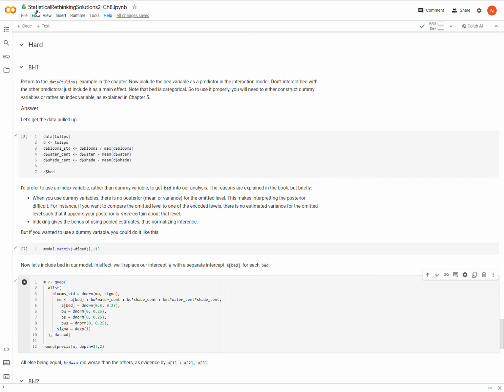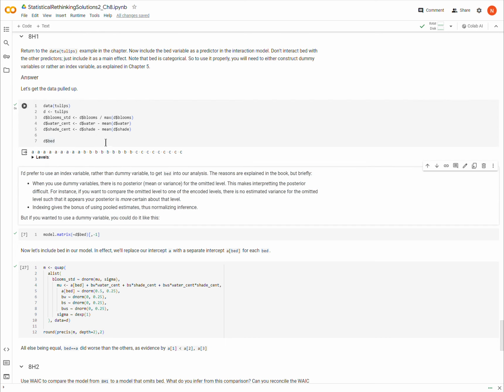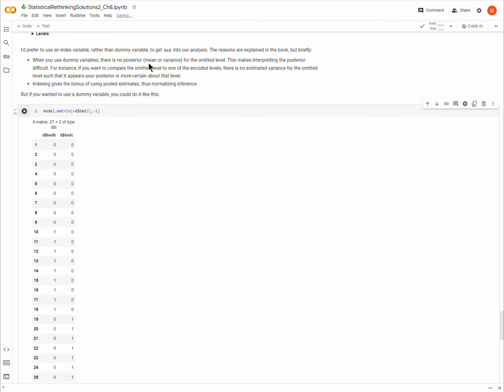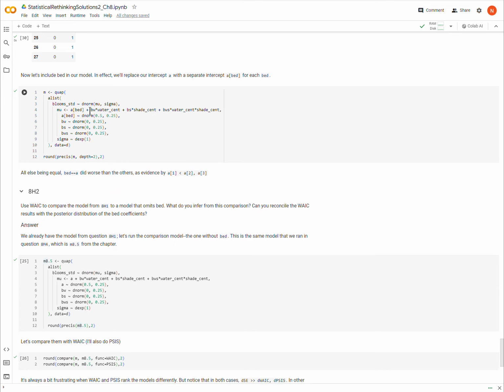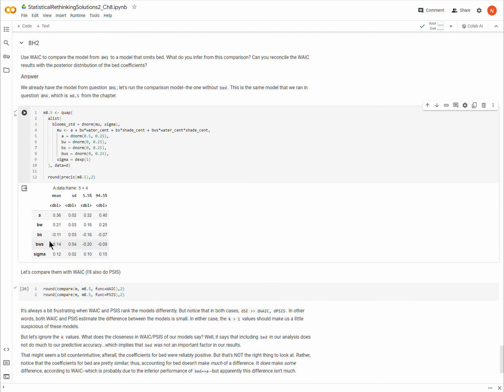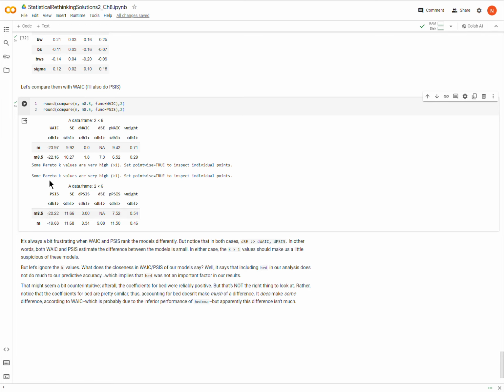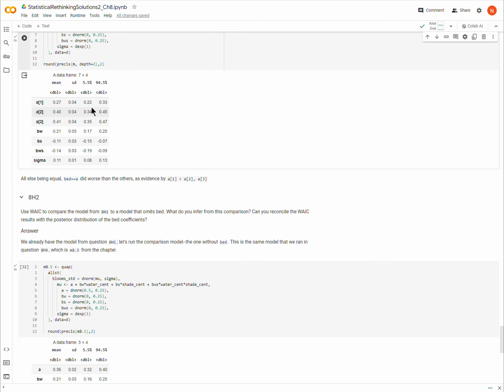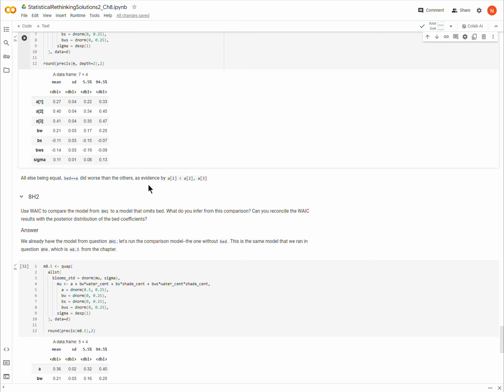Statistical Rethinking (2nd Ed), Solutions to Problems 8H1-8H2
This video is about question 8H1-8H2:
8H1: Return to the data(tulips) example in the chapter. Now include the bed variable as a predictor in the interaction model. Don’t interact bed with the other predictors; just include it as a main effect. Note that bed is categorical. So to use it properly, you will need to either construct dummy variables or rather an index variable, as explained in Chapter 5.

8H2: Use WAIC to compare the model from 8H1 to a model that omits bed. What do you infer from this comparison? Can you reconcile the WAIC results with the posterior distribution of the bed coefficients?